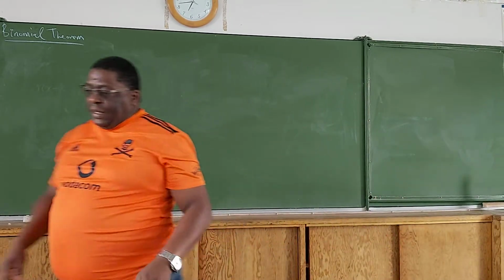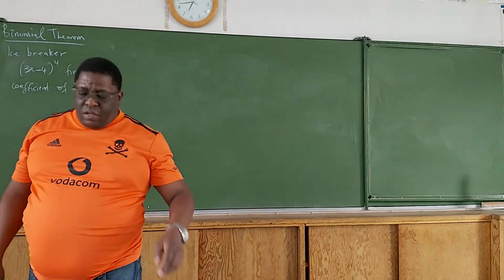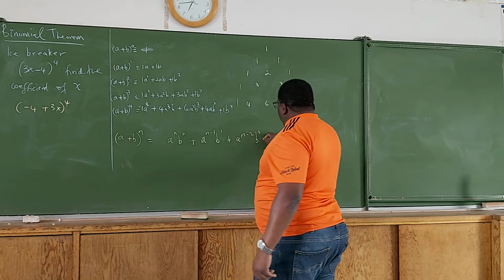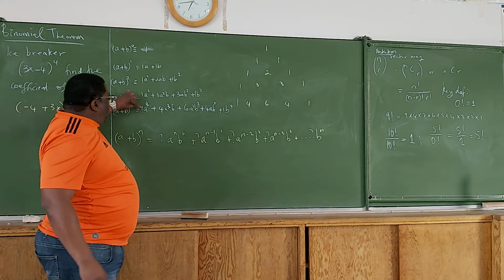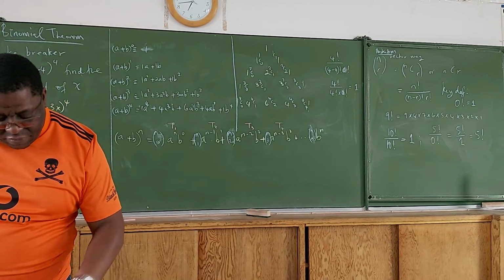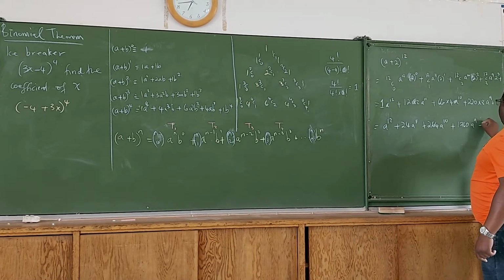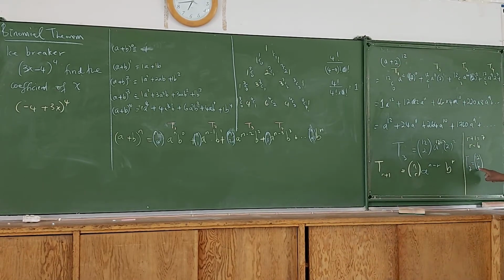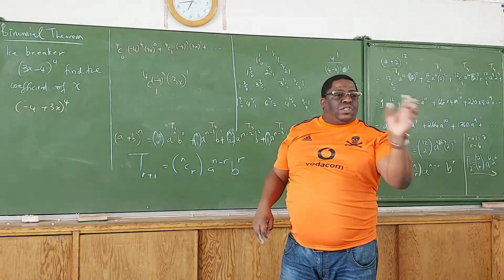Binomial Theorem Part 2